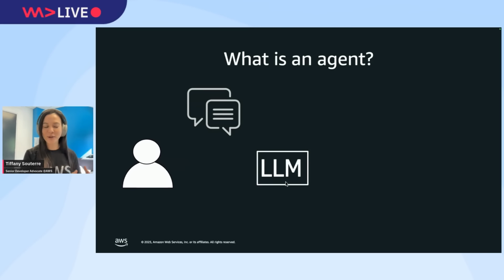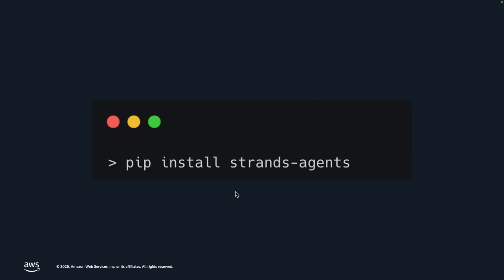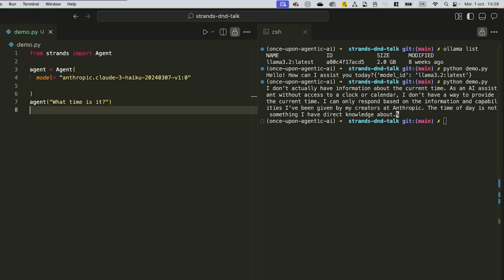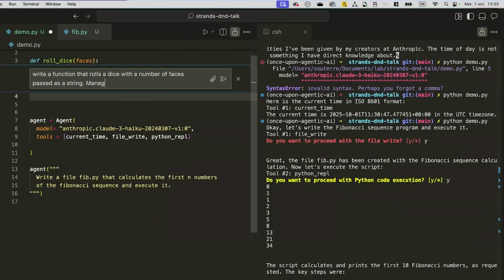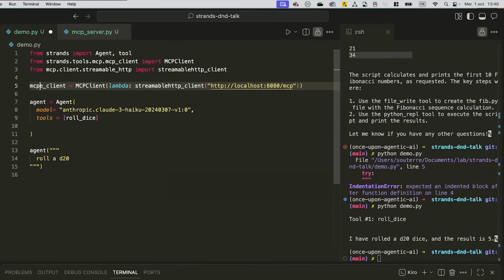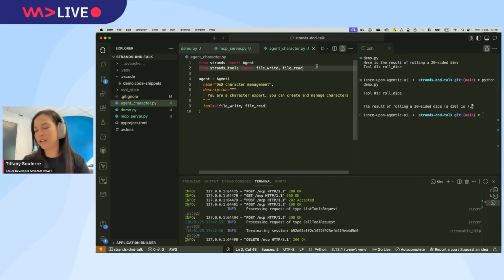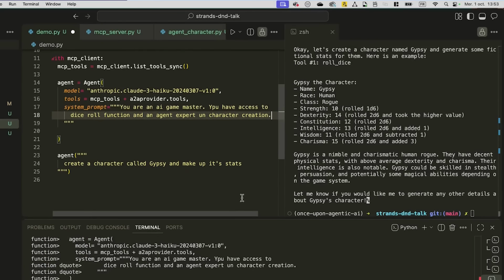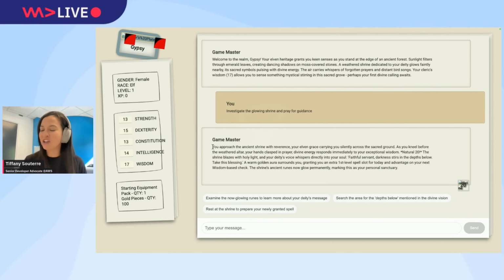Build a Multi-Agent Role-Playing Game Master with Strands Agents - Tiffany Souterre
Curious about building AI game masters? Discover how to easily set up multi-agent workflows and tools using Strngs Agents. Watch, learn, and share your thoughts!

00:00 Introduction
04:05 Protocols Explained
07:01 Agent Demo
16:30 Custom Tools
20:39 MCP Server Setup
25:47 Multi-Agent Workflow
37:18 Full Demo
41:00 Closing Insights